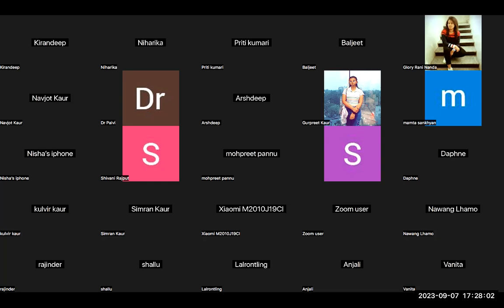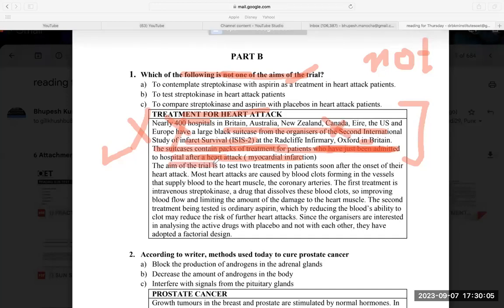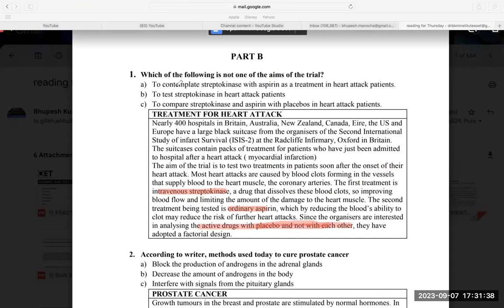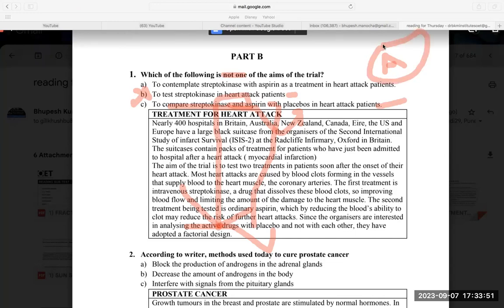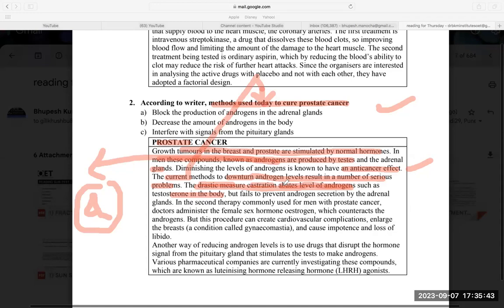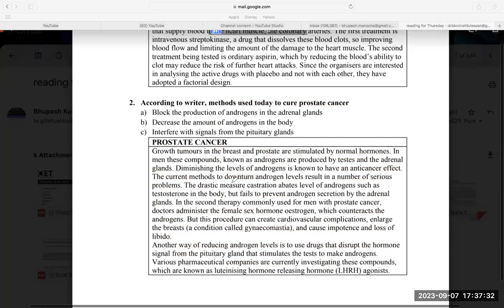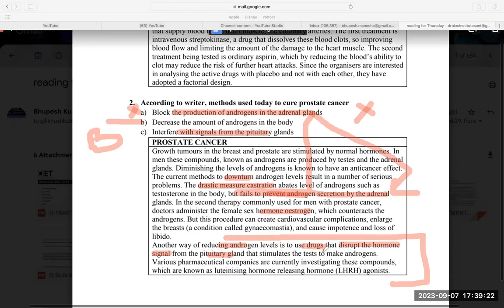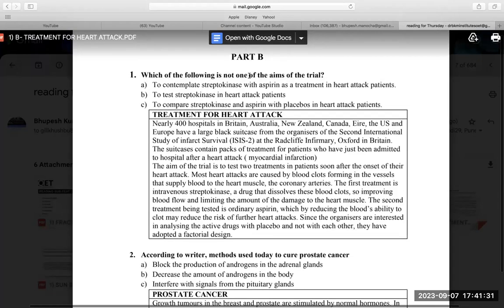Original sample of oet reading part C | Best technique for oet reading part c